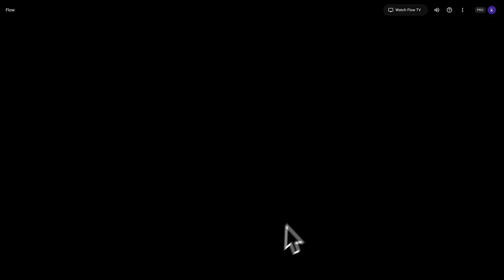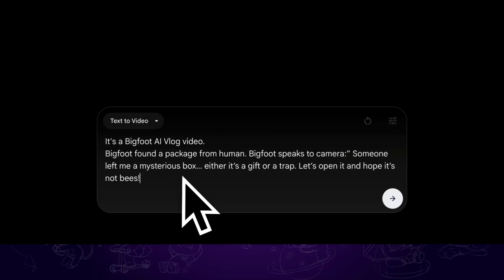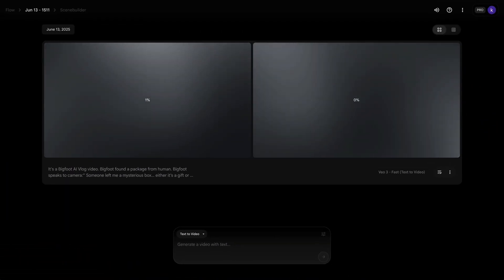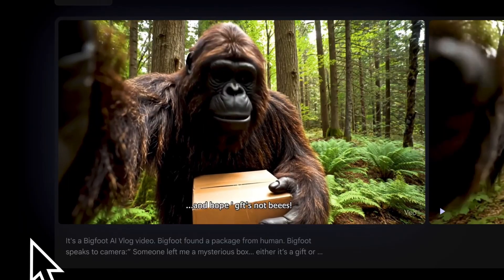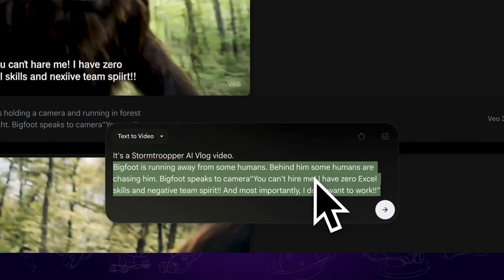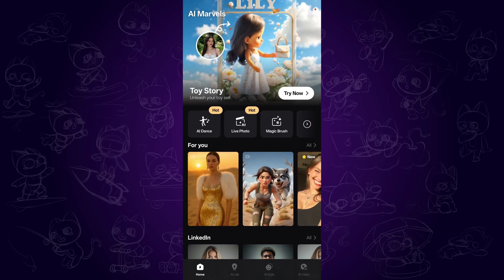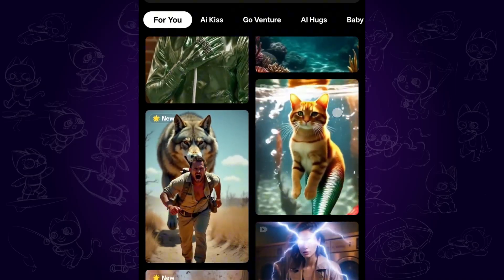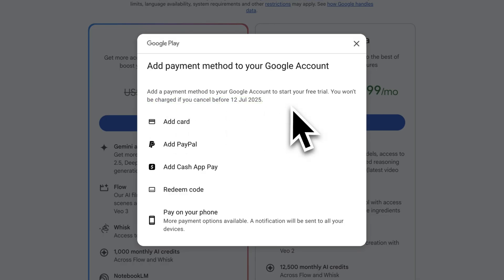How to Make Viral AI Vlogs Using Google Veo 3 Free - AI Vlogs Tutorial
Viral AI VLOG Tutorial Using Google Veo 3 for Free! Available for Bigfoot/Yeti/Stormtrooper/Alien or other characters VLOG Videos!

⭐ My Prompts here:
It's a Bigfoot/Yeti/Stormtrooper/Alien AI Vlog video.
Bigfoot/Yeti/Stormtrooper/Alien is doing something (describe what Bigfoot/Yeti/Stormtrooper/Alien is doing). Bigfoot/Yeti/Stormtrooper/Alien speaks to camera:"Yo! Welcome to Bigfoot/Yeti/Stormtrooper/Alien Vlog video!" (describe what Bigfoot/Yeti/Stormtrooper/Alien says).